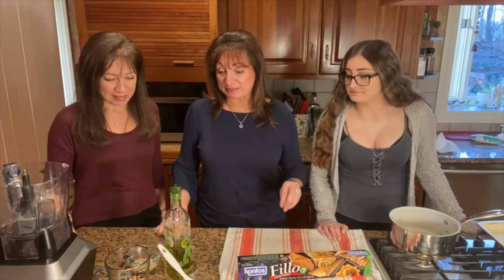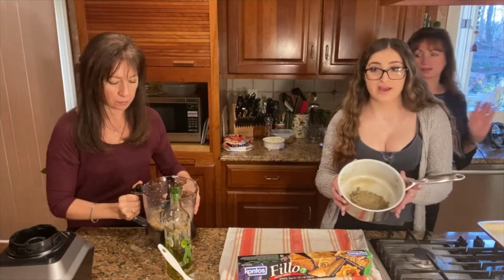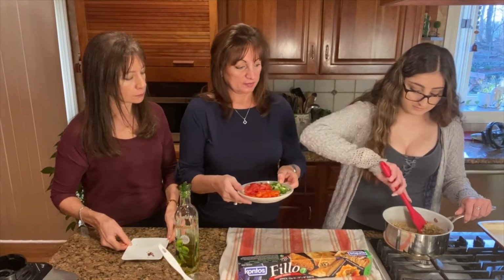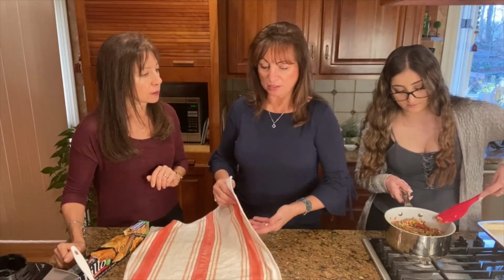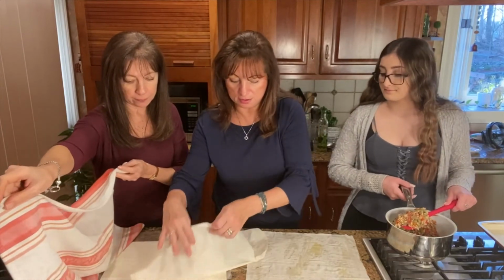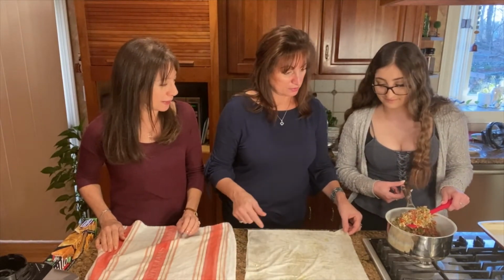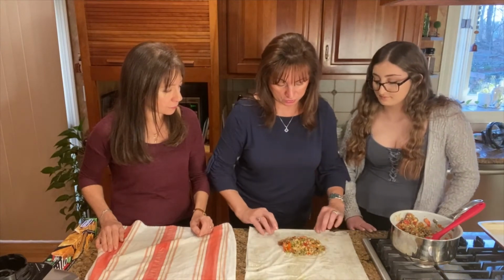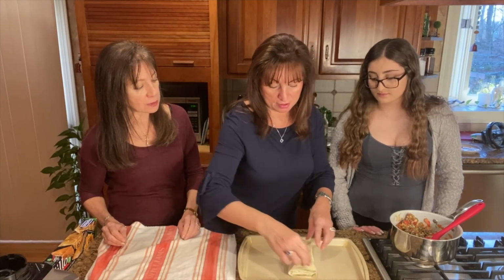Greek Legume Phyllo-Burritos—protein-rich lentil-chickpea-nut filling in a flaky crisp wrap for Lent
This week and every week until Pascha (Greek Easter), our Flippin’ Greek!™ cooking series and blog focus on Lenten dishes that’ll inspire and keep you fueled—continuing with this Greek Legume Phyllo-Burritos that have the protein power of lentils and chickpeas, along with the flavor punch of crunchy almonds, pistachios, and cashews. We neatly wrapped this hearty filling in crisp flaky phyllo and baked the burritos to golden perfection. When not fasting, serve these bundles with tzatziki (cucumber-yogurt dip) on the side, for dipping.